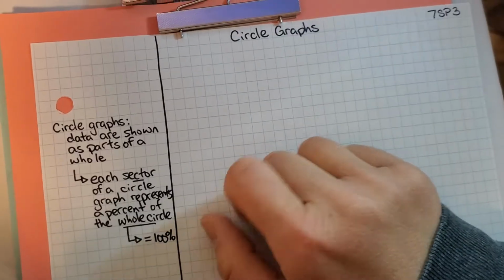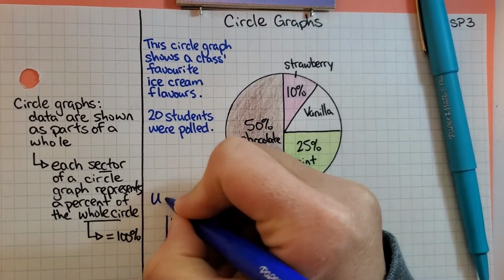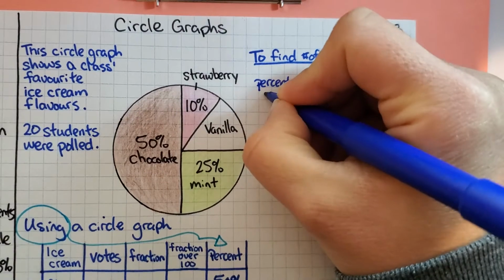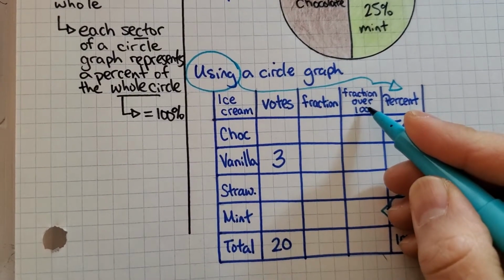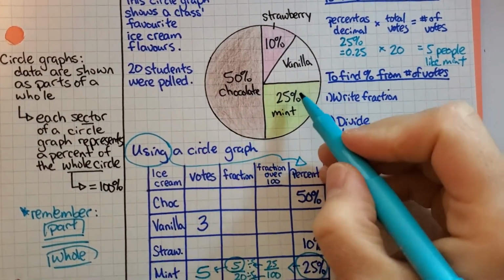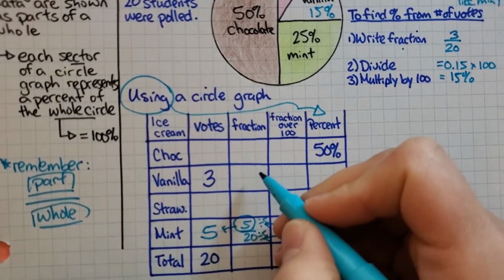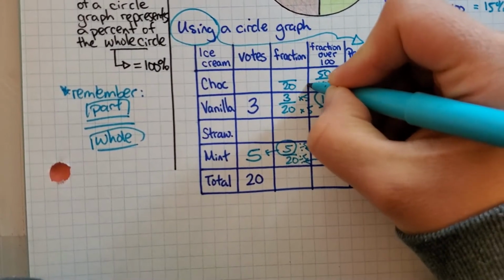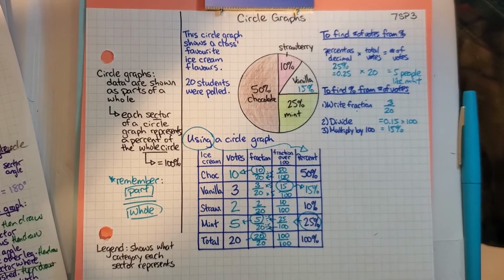How to Use a Circle Graph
This video will walk you through part 1of the notes for circle graphs. Math 7 outcome 7SP3.